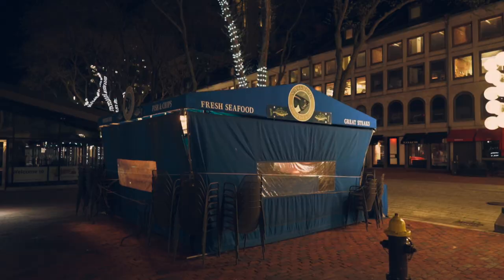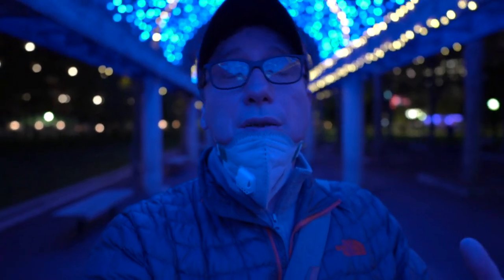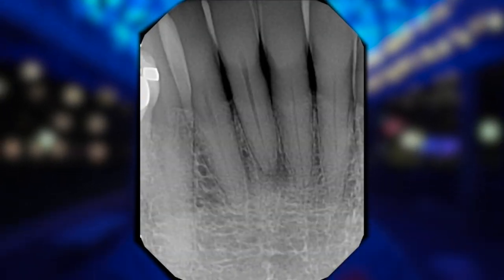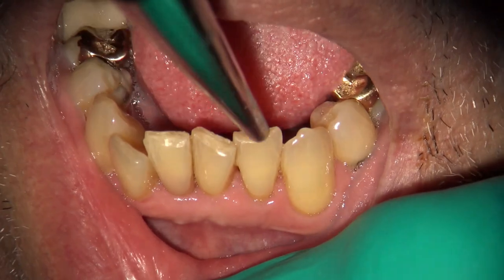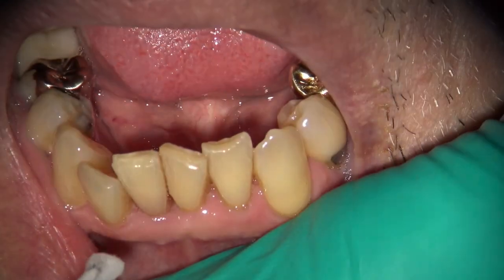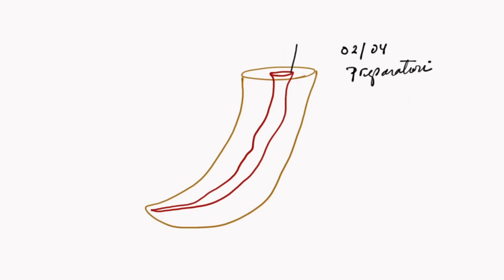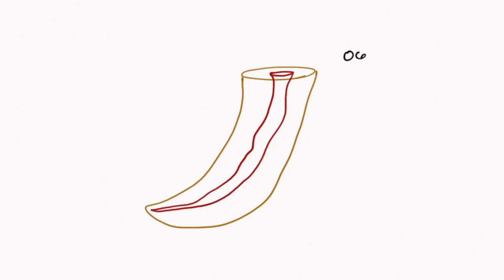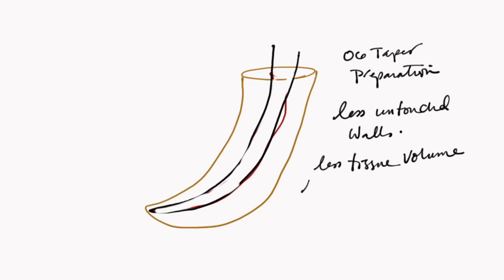Back to work Part 1 (May 31st vlog)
Dr. Nasseh talks about getting back to work and practicing dentistry on the weekend before phase 1 of the opening in Massachusetts.